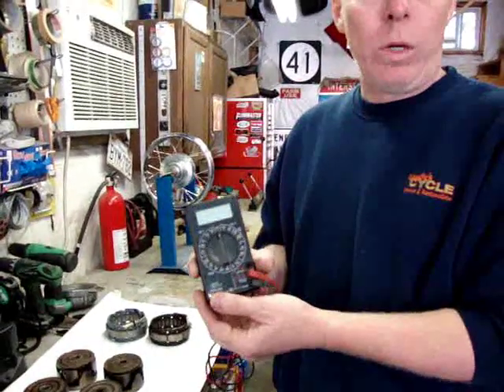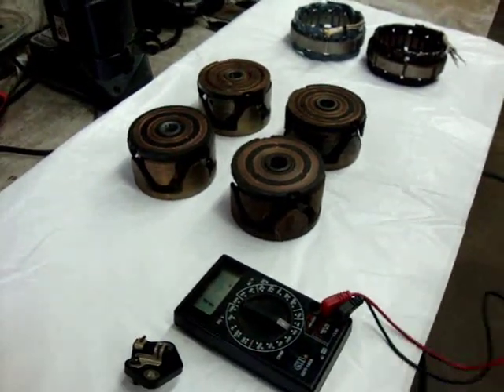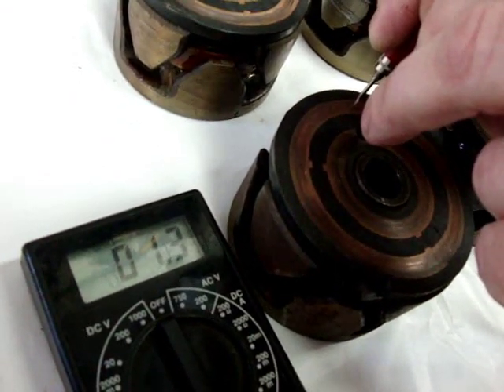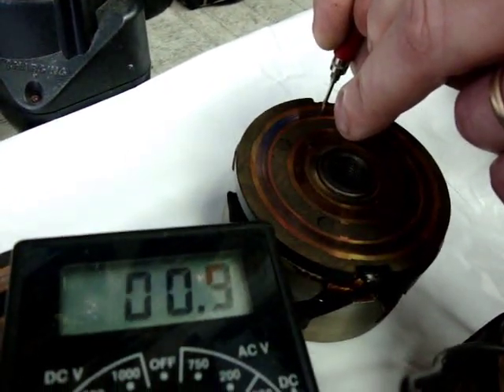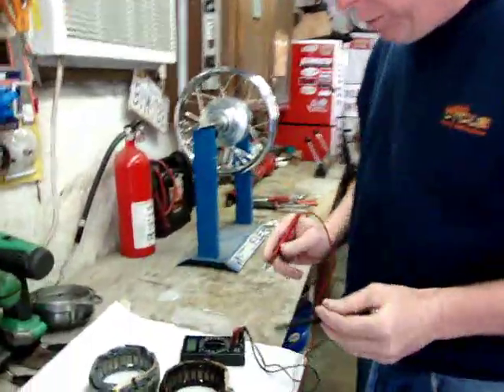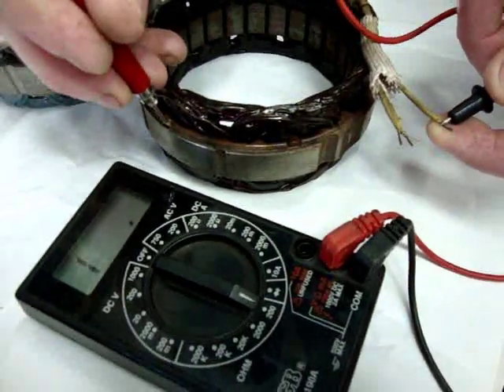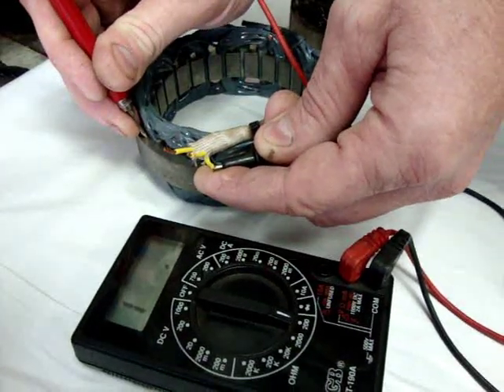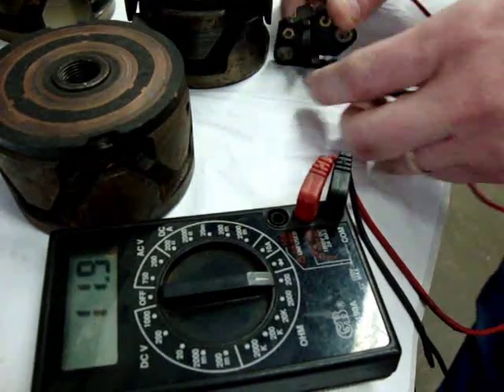PART 2 of 3: Theory & Testing of Honda CB750 900 DOHC Motorcycle Charging Systems @ rcycle.com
PART 2 of 3: Theory & Testing of Honda CB750 / 900 / DOHC Motorcycle Charging Systems by Randy's Cycle Service & Restoration in Central Virginia USA. Sorry, No Technical/Parts Advice or Estimates/Quotes via phone or email.